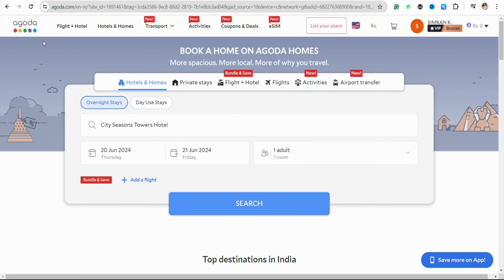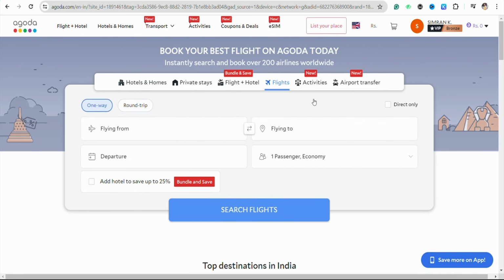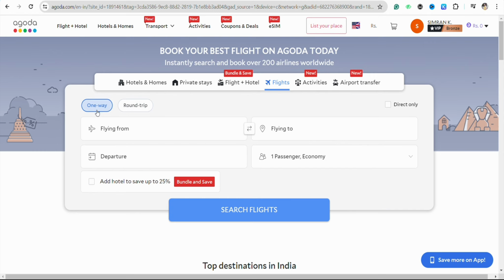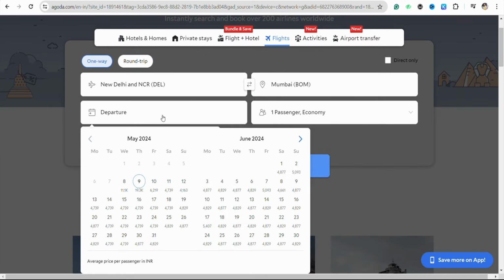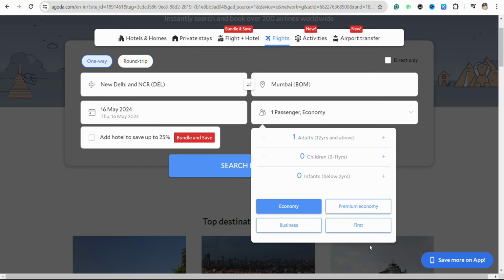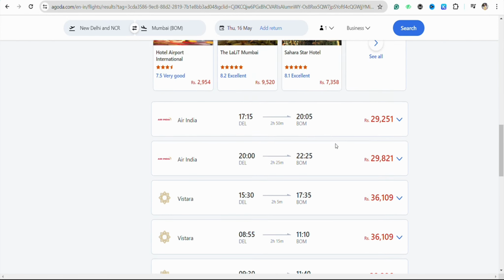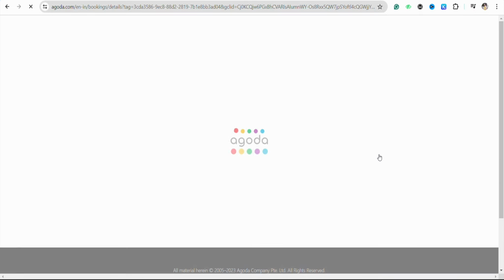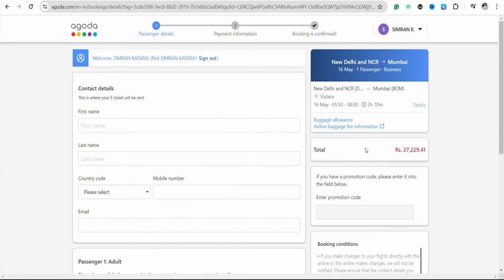How to Book a Flight on Agoda (Best Method)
Learn the best method to book a flight on Agoda in this helpful tutorial. Find out how to navigate the website and book your next flight hassle-free!